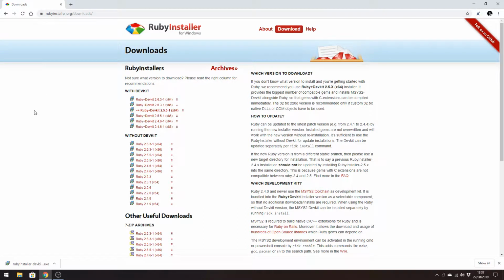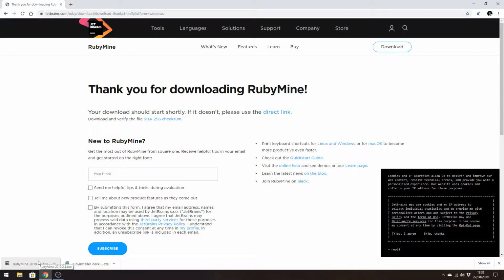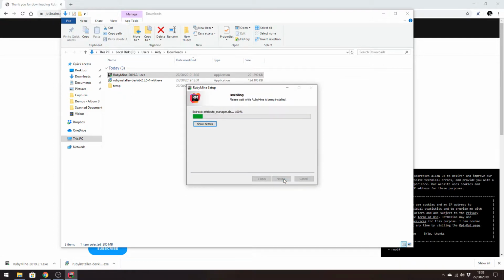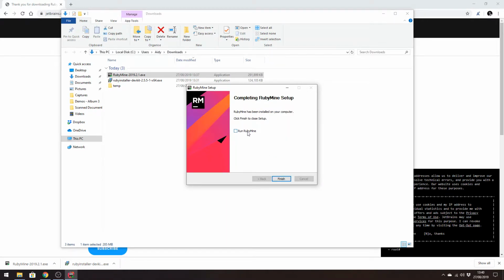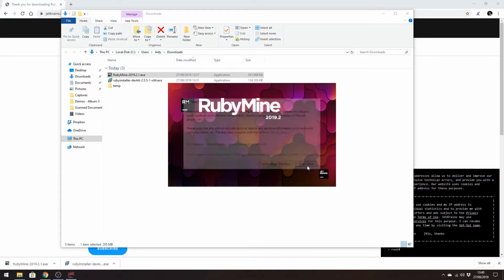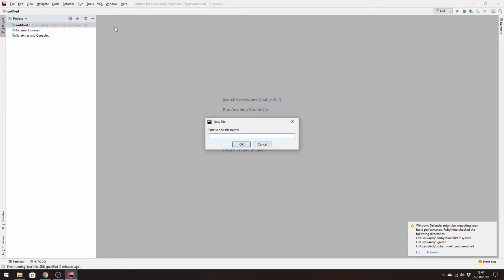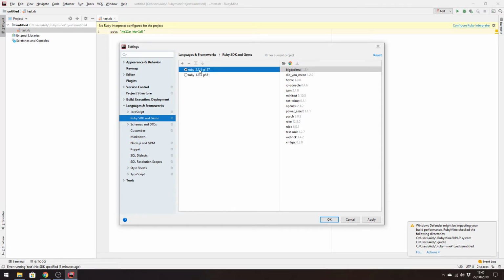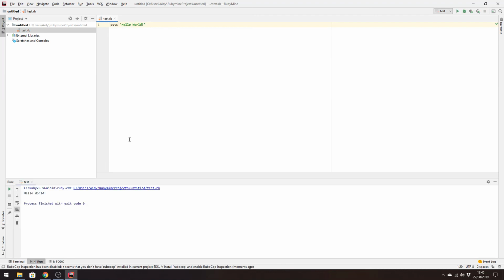Web Automation with Selenium, Ruby & Cucumber Tutorial - Part 2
Setting up Rubymine.